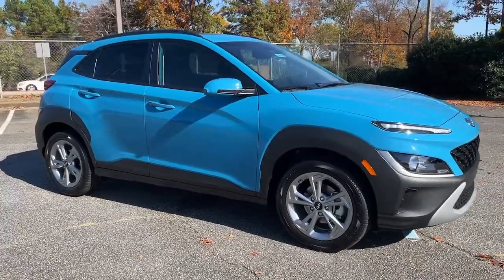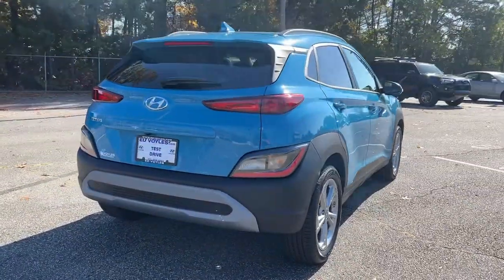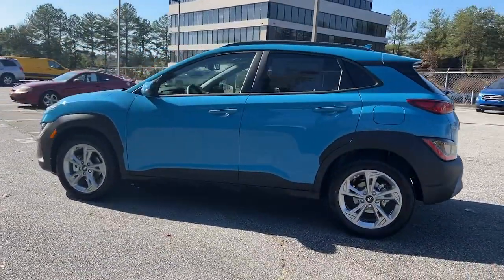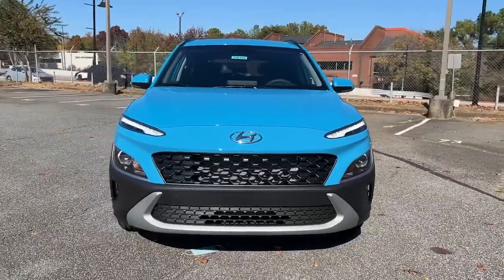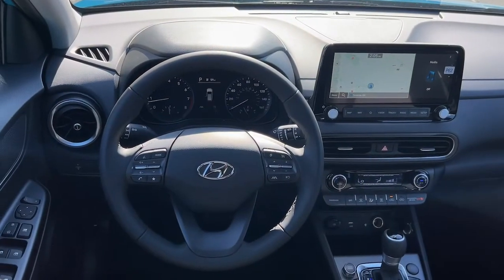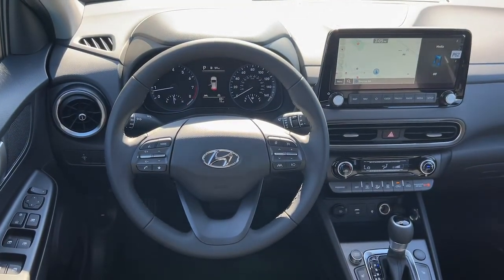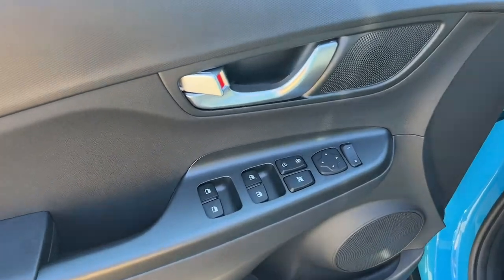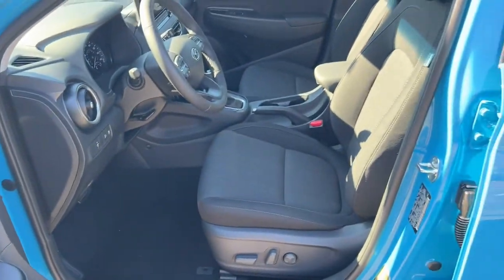2023 Hyundai Kona Smyrna, Marrietta, Atlanta, Alpharetta, Kennesaw, GA 336149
Teal Isle New 2023 Hyundai Kona SEL available in Smyrna, Georgia at Ed Voyles Hyundai Kia. Servicing the Marrietta, Atlanta, Alpharetta, Kennesaw, GA area.

Recent Arrival! 2023 Hyundai Kona SEL 30/35 City/Highway MPG* All available rebates are applied to the advertised pricing. Advertised pricing is on in-stock units only and includes all applicable dealer discounts, manufacturer discounts, and incentives. Prices exclude tax, tag, title, and electronic filing fees. A copy of the advertisement must be presented at time of purchase to receive any special or advertised price. Prior sales are excluded. Cannot be combined with website offers. We attempt to update this inventory regularly; however, there can be a lag between the sale of a vehicle and the updating of inventory. * The efficiencies of eCommerce permit us to offer eCommerce consumers pricing benefits. Therefore, prices on this website are available only to consumers who initiate their transactions via email or the contact mechanism of this website. * While every reasonable effort is made to ensure the accuracy of this information, we are not responsible for any errors or omissions contained on the pages of this website.